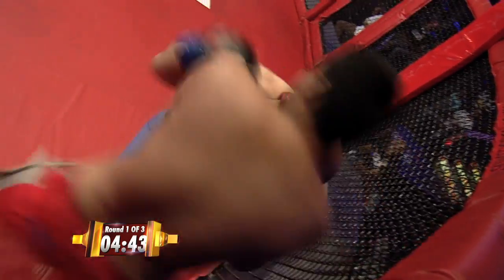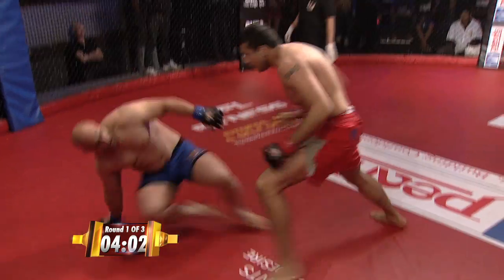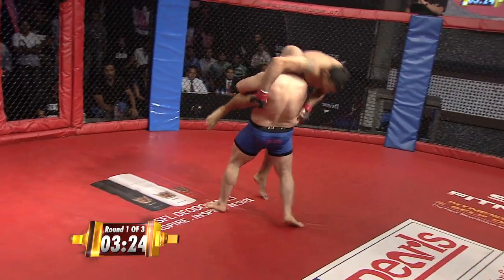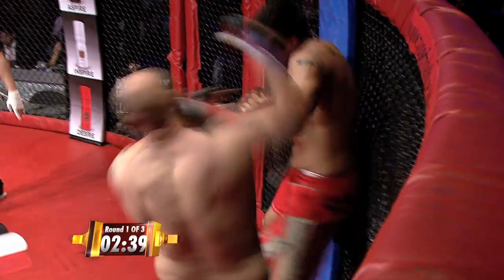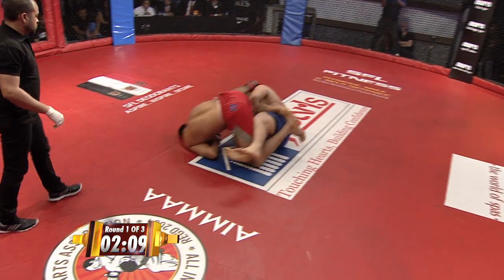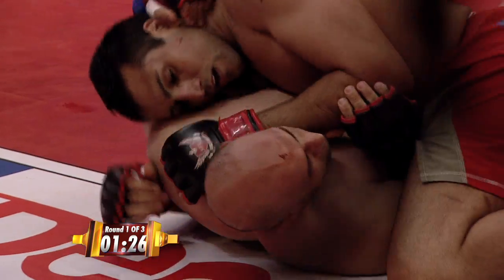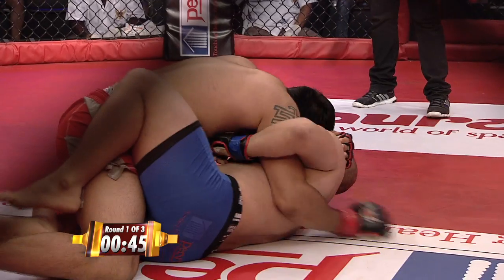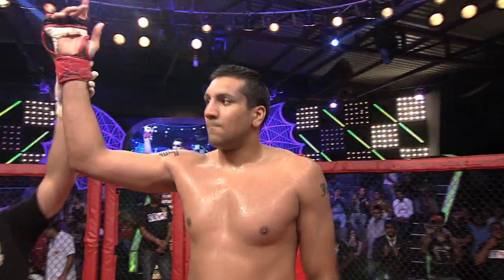MMA in India: Super Fight League 19 - Jaideep Singh Vs Alireza Tavakoli